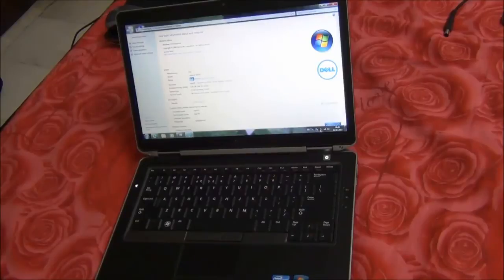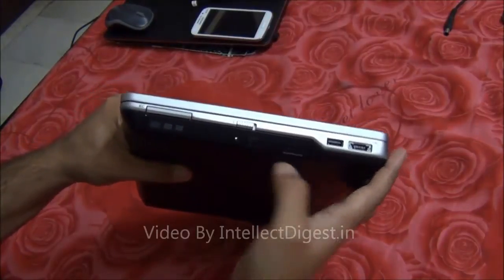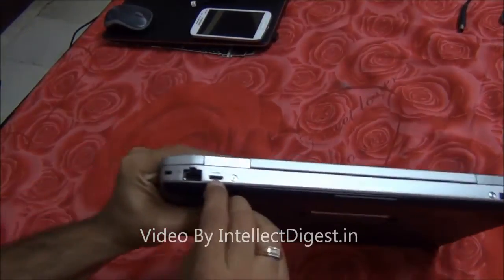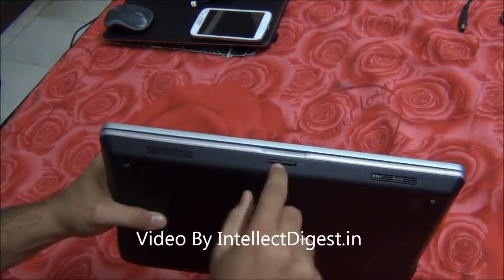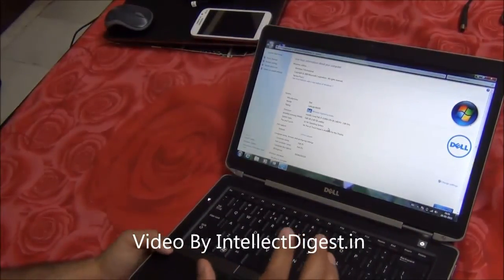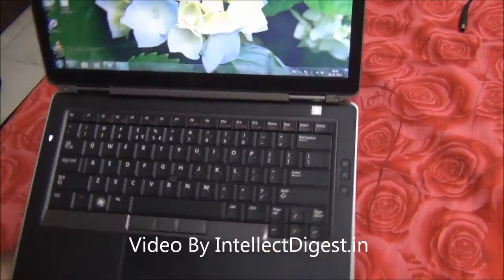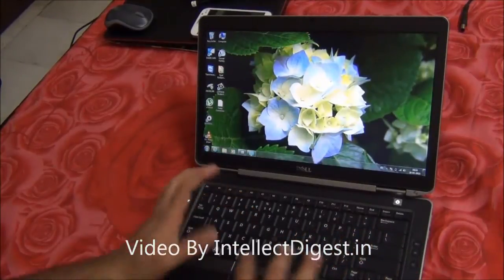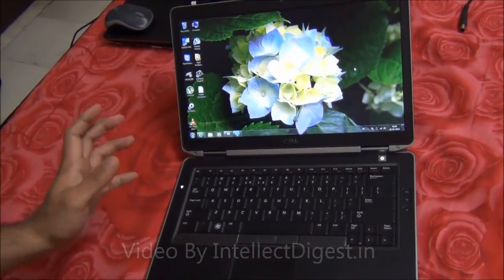Dell Latitude 6430 S Laptop Review Video By Intellect Digest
Dell Latitude 6430 S Professional Laptop Detailed Review By Intellect Digest.